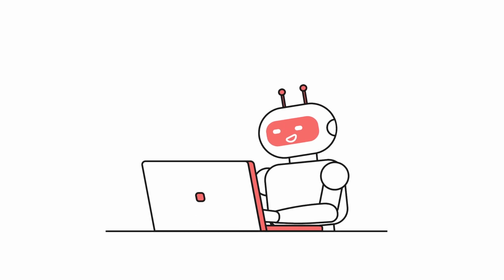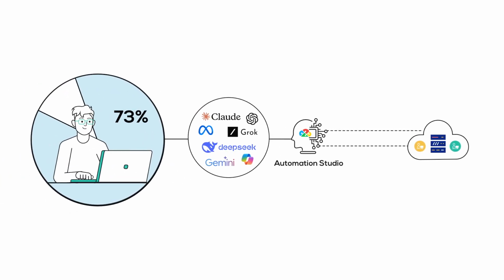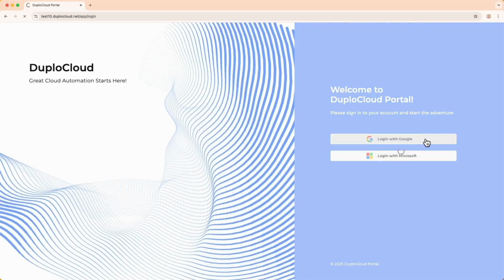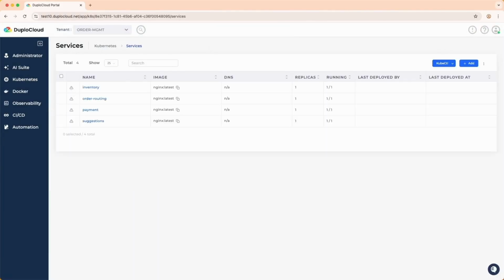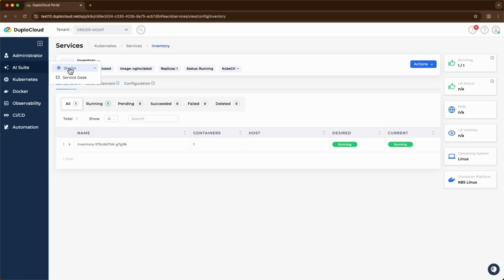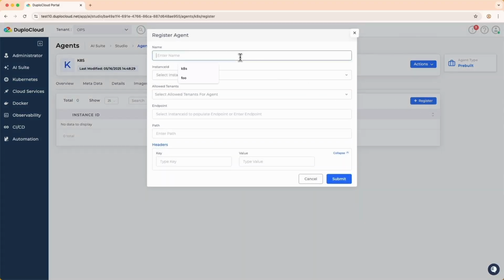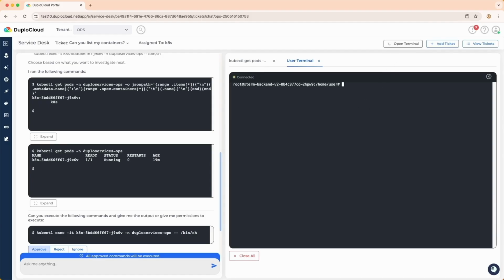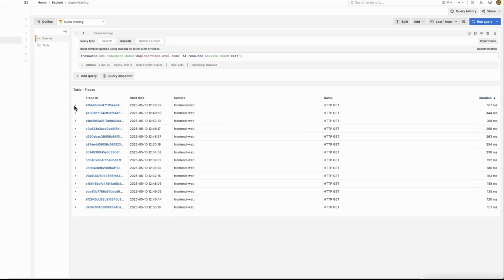DuploCloud AI Suite